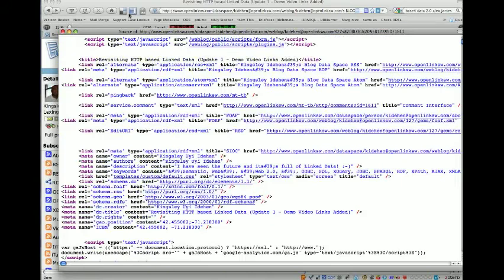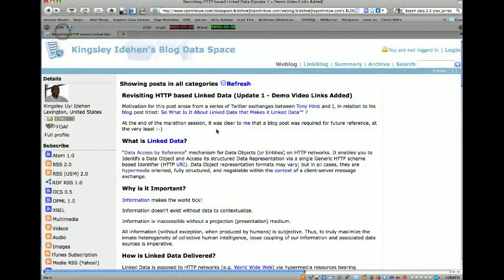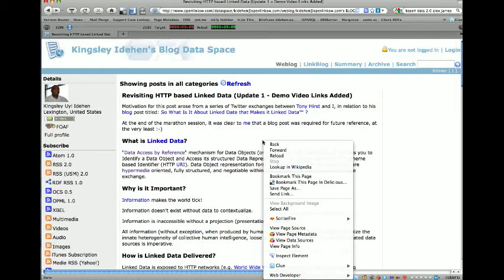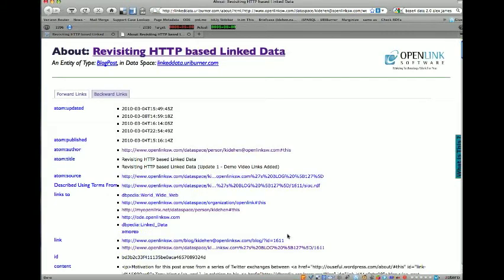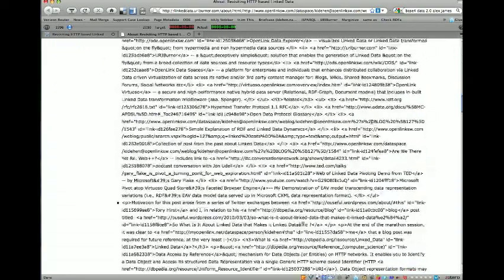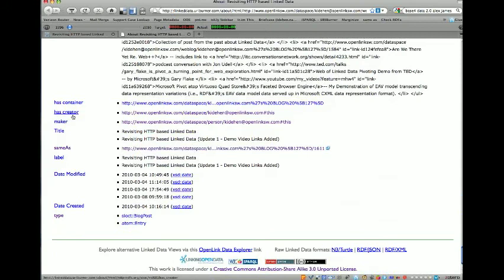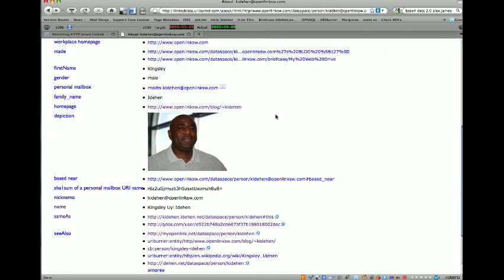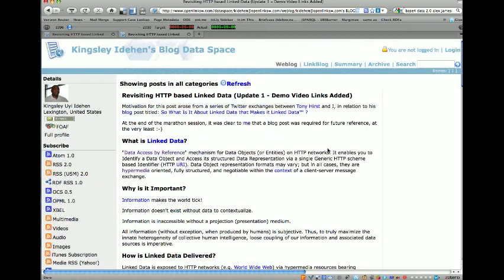How Structured Resource Descriptions add New Dimension to Web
Simple demonstration based on  timeless "View Source" pattern that demonstrates how Web Page Metadata unobtrusively unveils the power of HTTP based Linked Data.